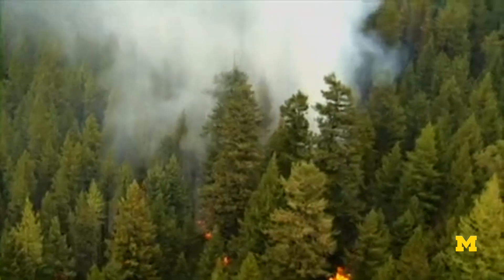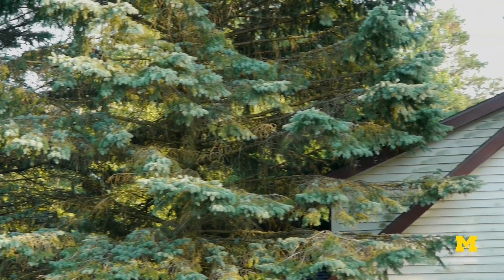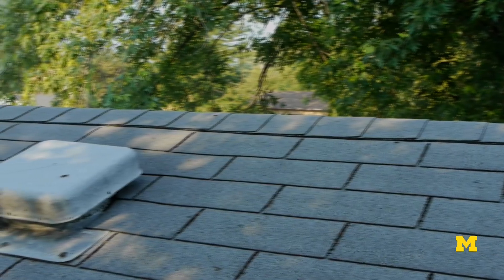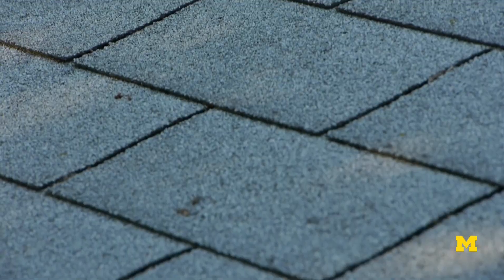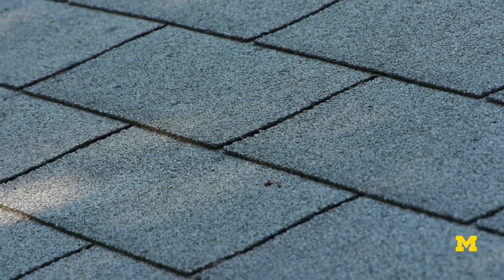How do structures ignite, and what can we do about it?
Wildfires strike the U.S. every year, threatening homes, businesses and lives. Fire brands can travel long distances and ignite structures at random - even from up to a mile away.

Civil and Environmental Engineer Ann Jeffers has been studying how these fire brands cause ignition, lighting roofs and siding or falling into eaves and vents. Jeffers discusses her research, and how homeowners can protect their homes.

About the Professor: Ann Jeffers is an Assistant Professor of Civil and Environmental Engineering at the University of Michigan College of Engineering Her research interests include analysis of structures subjected to extreme load events (e.g., fire, blasts, earthquakes), numerical analysis of complex systems, advanced finite element methods, structural dynamics and structural stability.